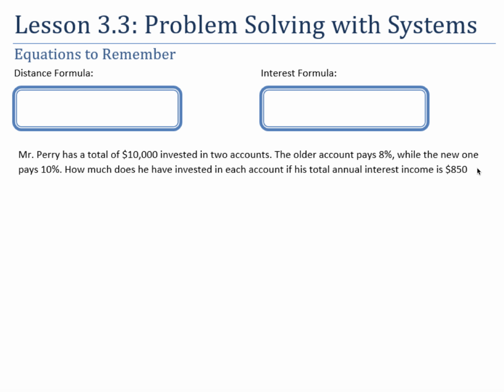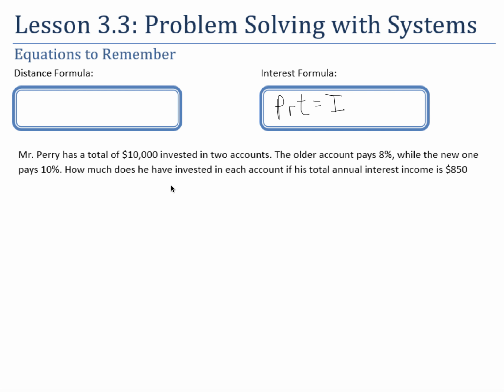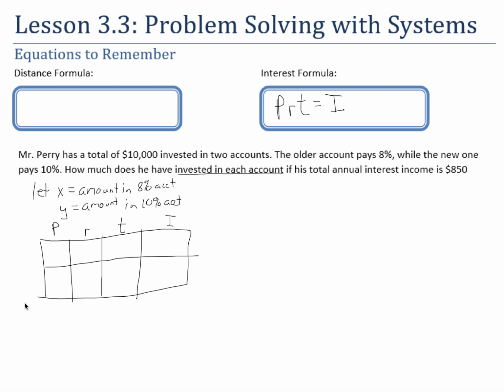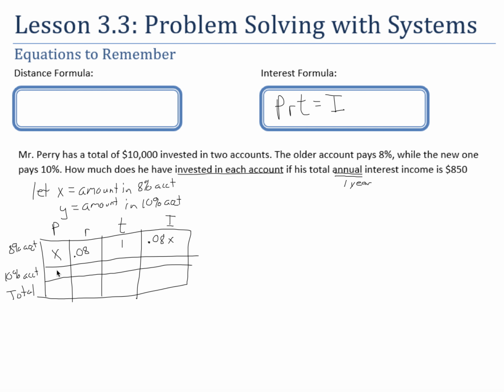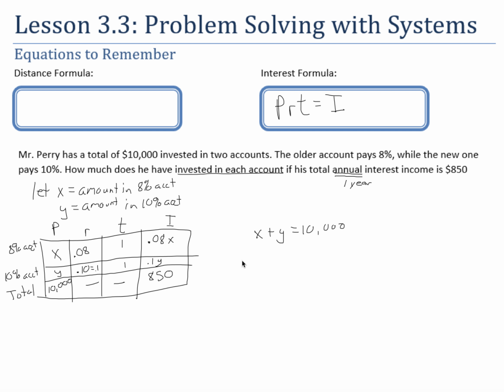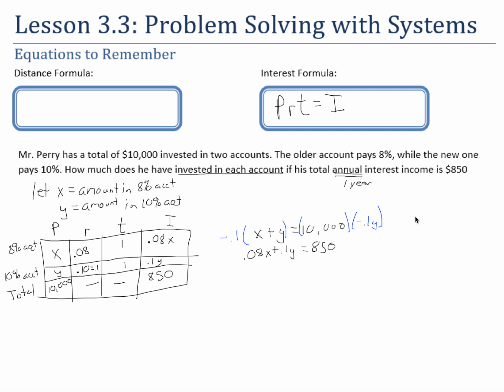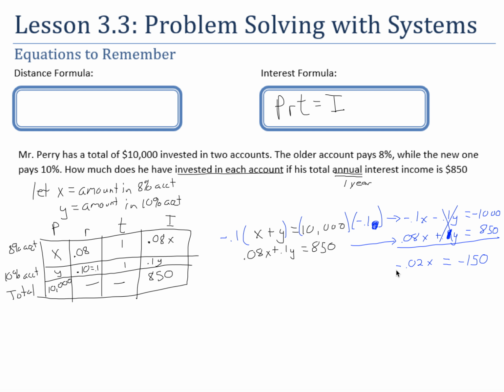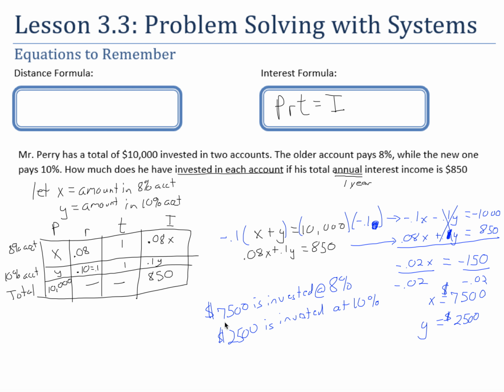Algebra 2 Lesson 3.3 Part 2 - Problem Solving with Systems Simple Interest